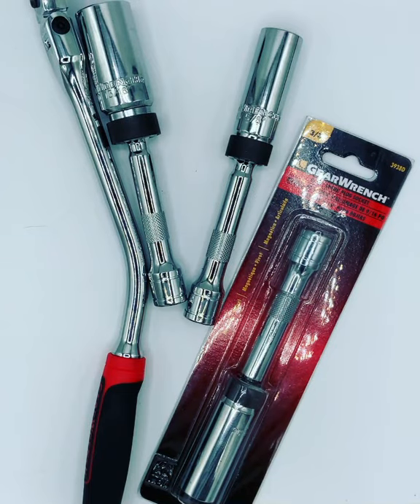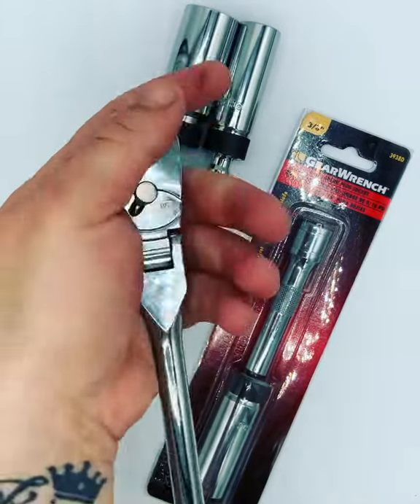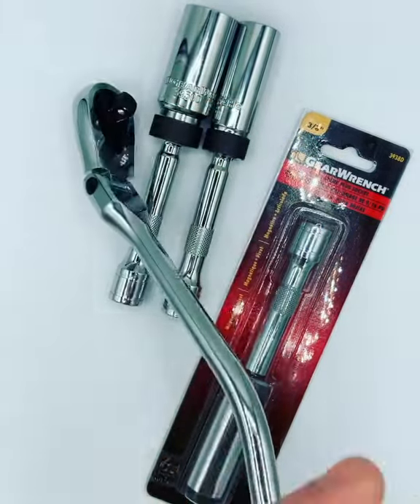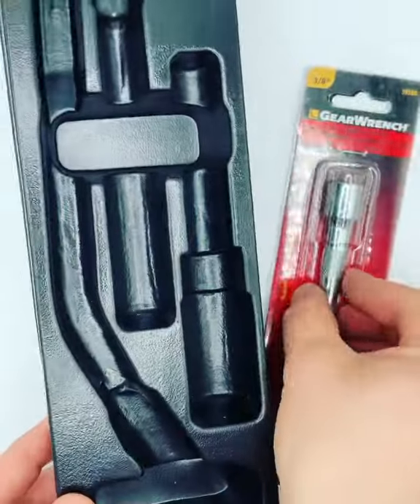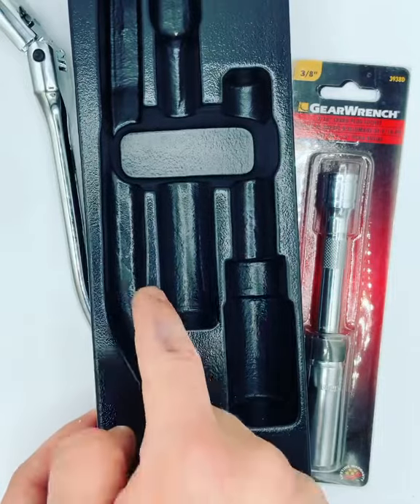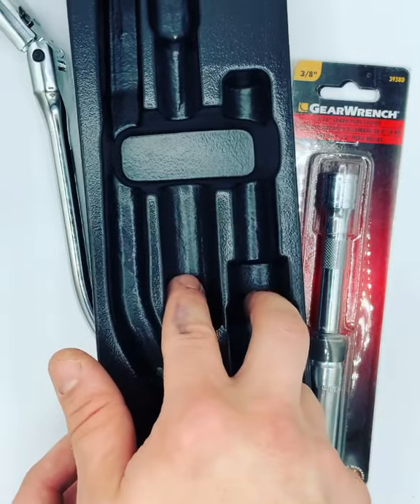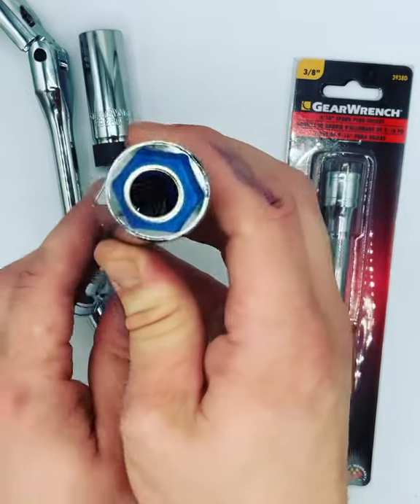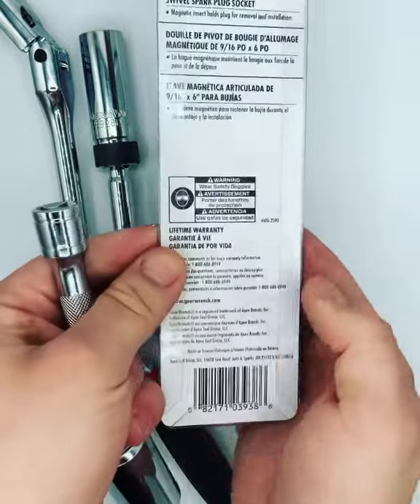GearWrench Magnetic Spark Plug Socket Set 3 pc. With Curved Comfort Grip Ratchet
WELCOME TO VERMONT TOOL COMPANY

Family run and so fun

Hi there,
    Here at VTC we provide the best online price for popular automotive brands. We primarily supply GearWrench tools. We specialize in Name brands with warranties, such brand are: Ingersoll Rand, Dewalt, KTool, KD-Tools, V8Tool and our Most Popular brands GEARWRENCH

We offer valid warranties on 90% of our products! Nearly all GearWrench purchases come with a limited lifetime warranty valid thru VTC. All power tools come with a minimum of a 30 day warranty! Please review our warranty process.

Vermont Tool Company is a single-member LLC based in Vermont. We work with multiple vendors across the USA to bring you a competitive price on all our products sold thru VTC. We also price match our competition.